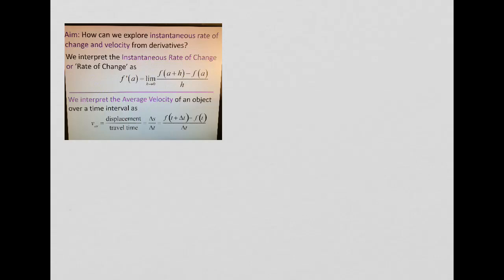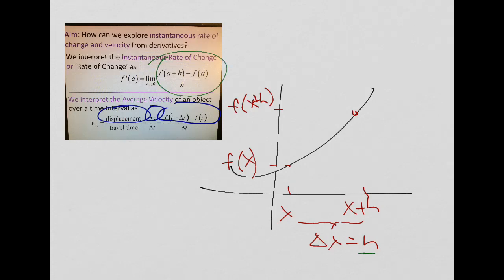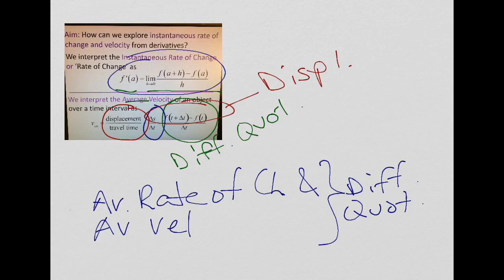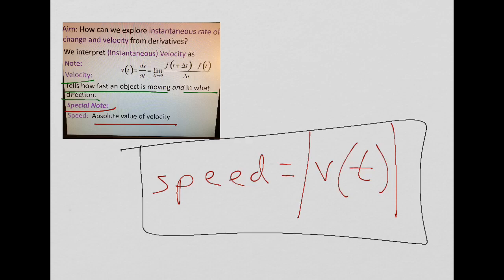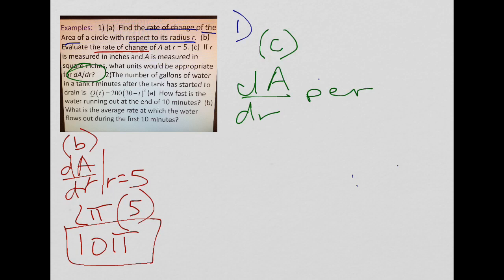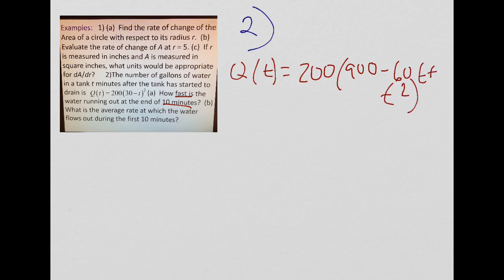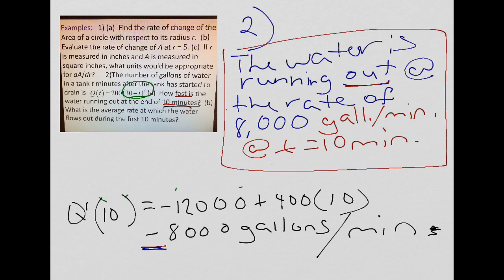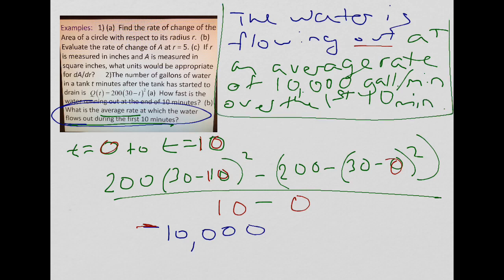Instantaneous Rate of Change and Velocity